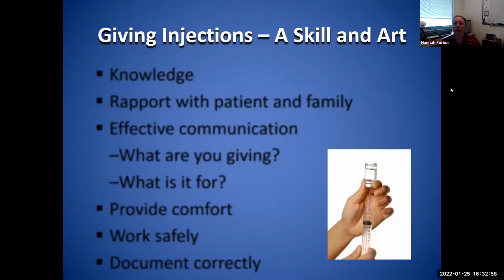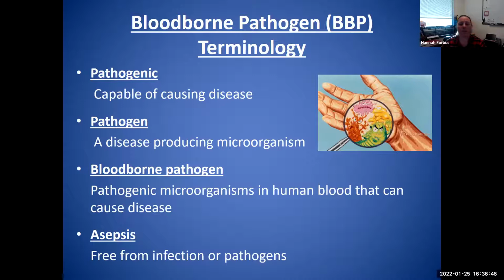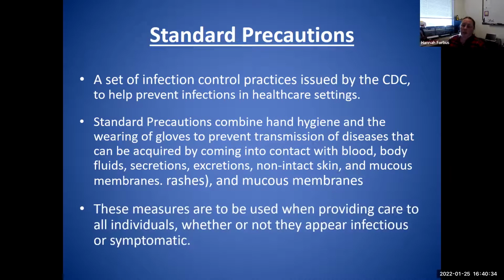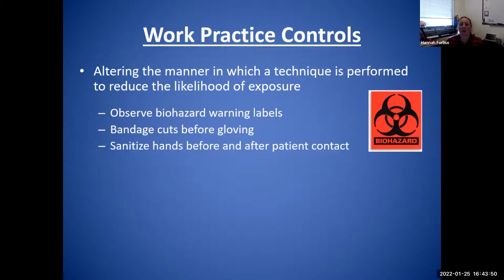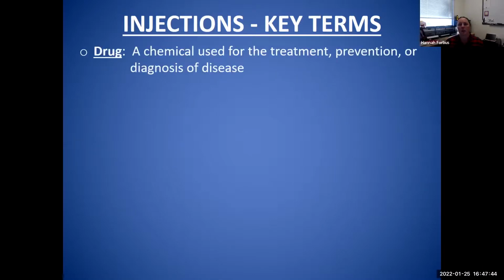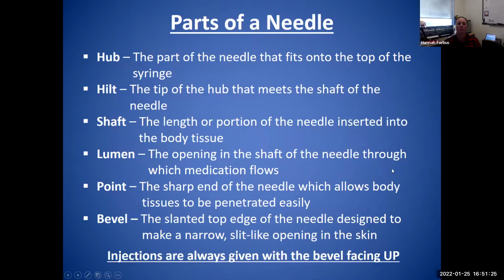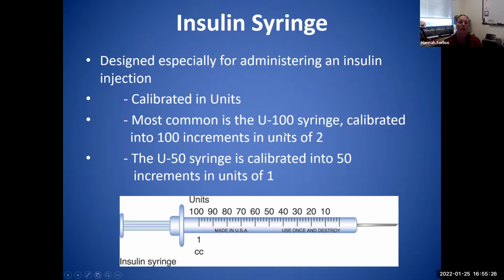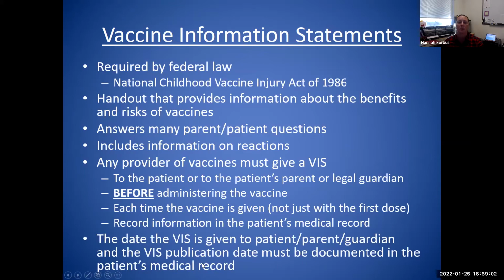MA135 Injections Lecture 1 - Injection Basics - Part 1